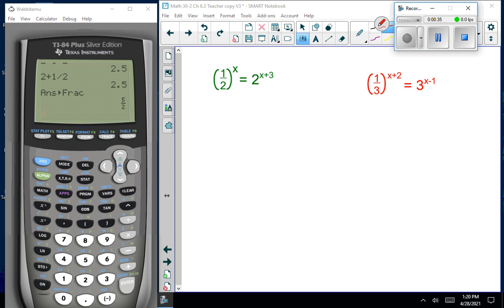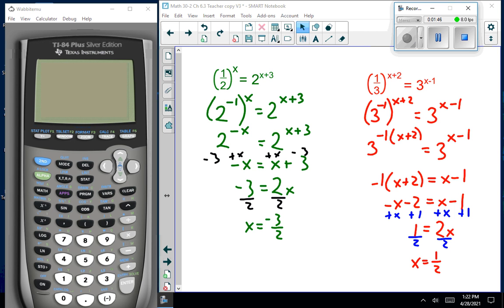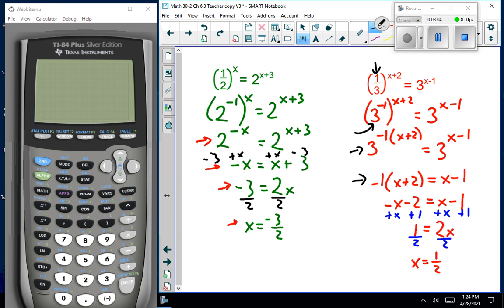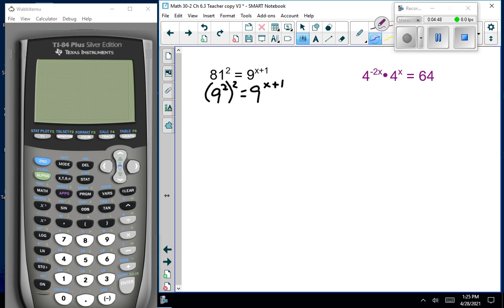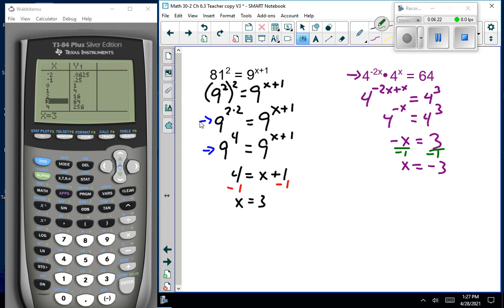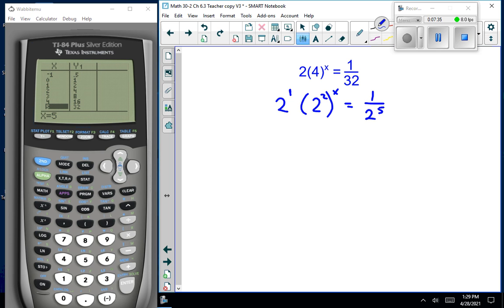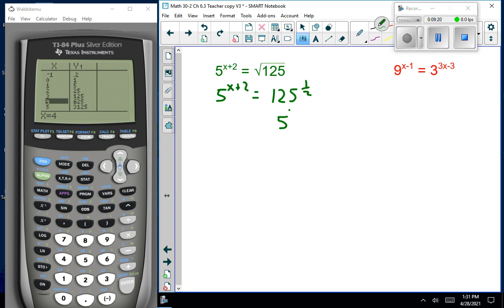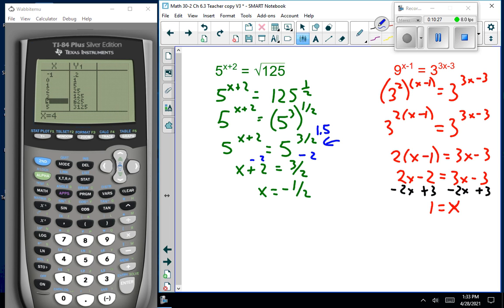Math 30 2 Ch 6 3 Part 2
Math 30-2 Ch 6.3 solving exponential equations algebraically and graphically, part 2